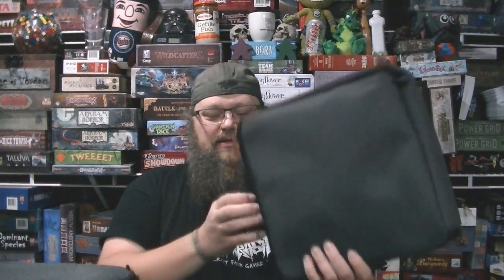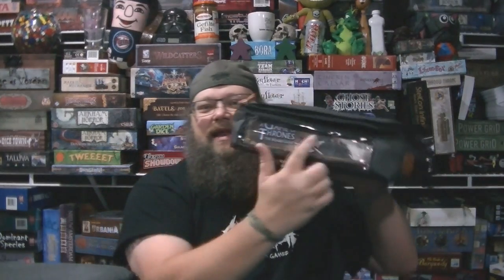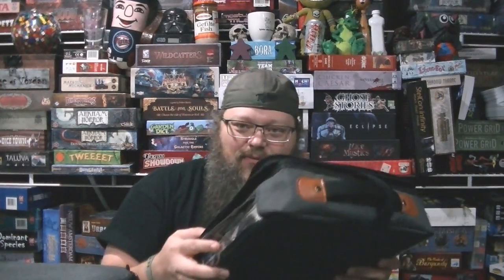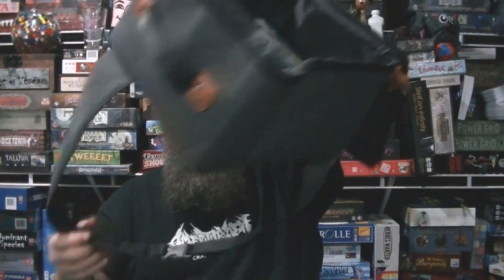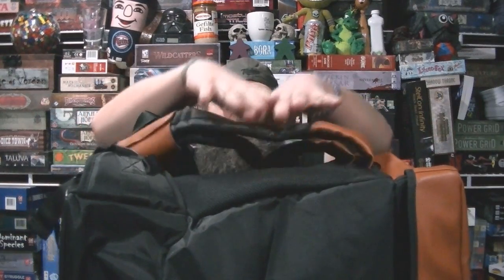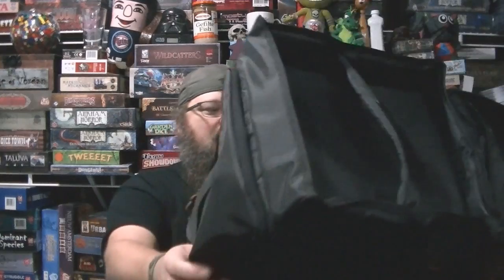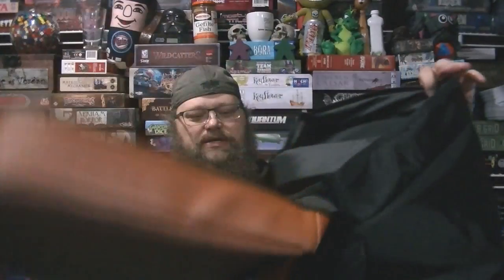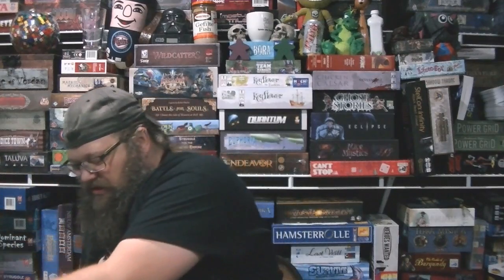Board Game Truck Accessory Review